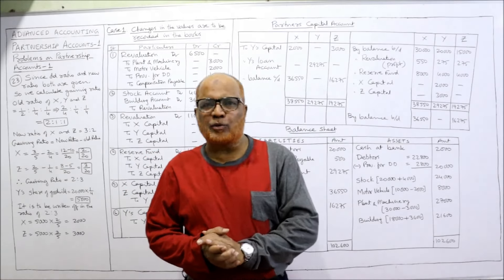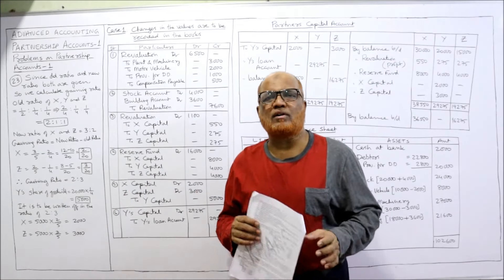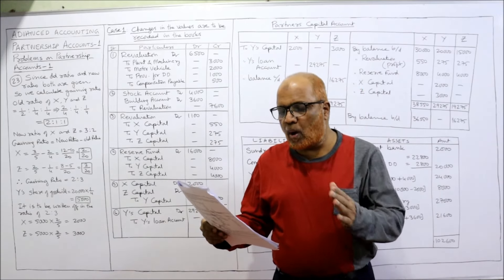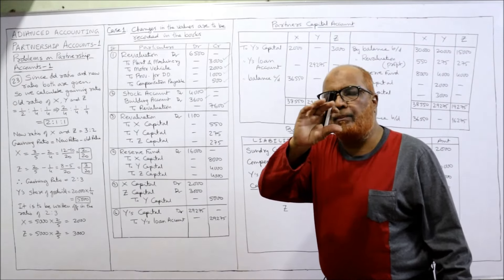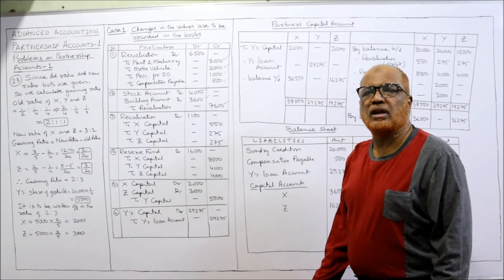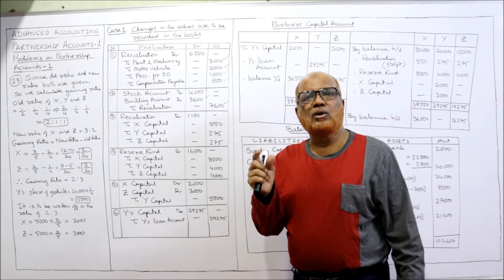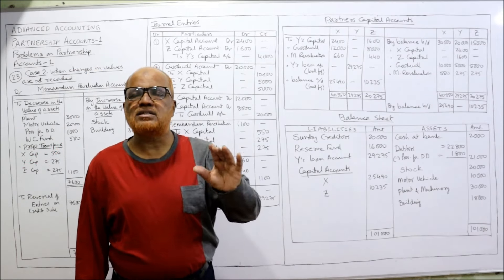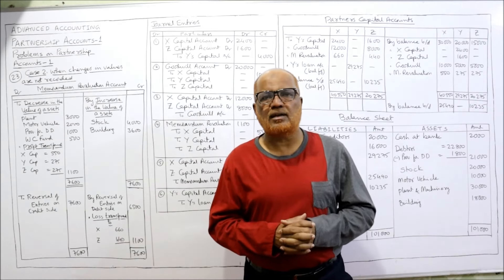Advanced Accounting I Partnership Accounts 1 I Problems and Solutions I Part 26 I Hasham Ali Khan I